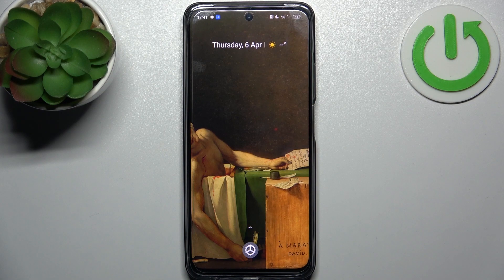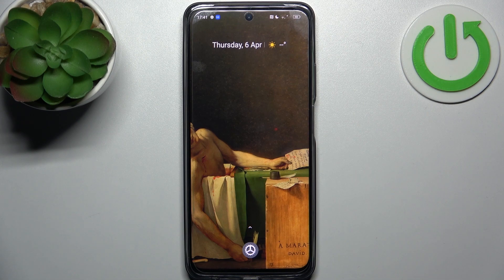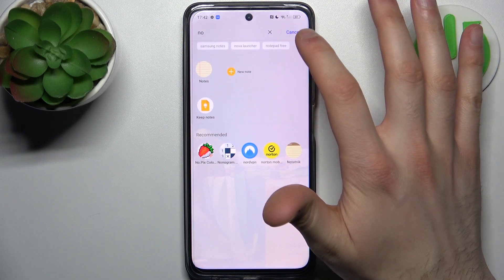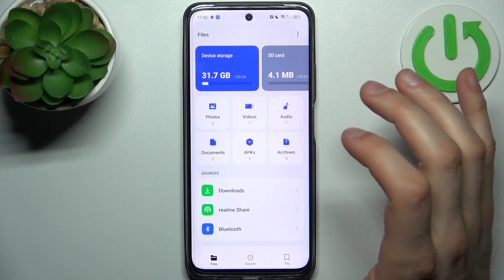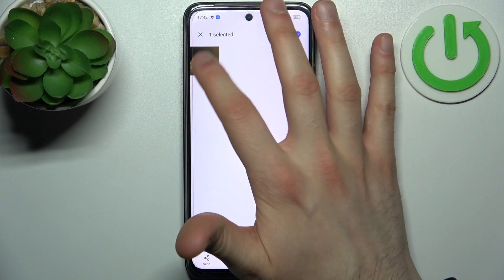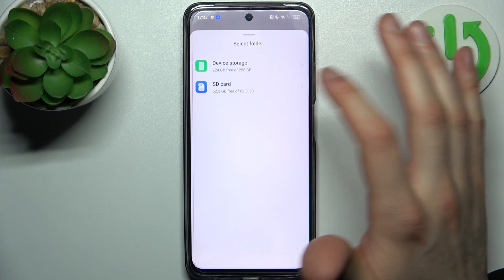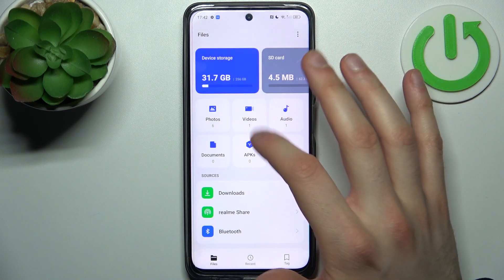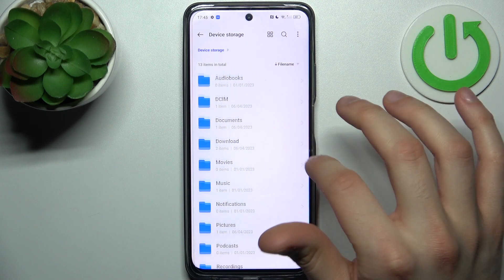How to Transfer Files From Internal Storage on Realme C55 / Move Files to SD Card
Do you want to transfer your photos from your Realme C55 to an SD card and free up some space on your device? In this tutorial, we will show you how to transfer files from your Realme C55 to an SD card. By transferring your files to an SD card, you can store more data, free up space on your device, and make it easier to manage your files. Follow the step-by-step instructions in this tutorial to learn how to transfer your photos to an SD card on your Realme C55.

How to transfer files from internal storage to an sd card in Realme C55?
How to move files between internal storage and sd card Realme C55?
How to put files in an sd card on Realme C55?
Can I move files to an sd card on Realme C55?